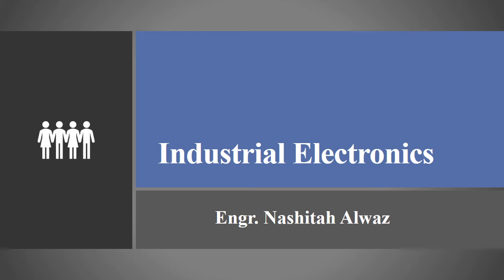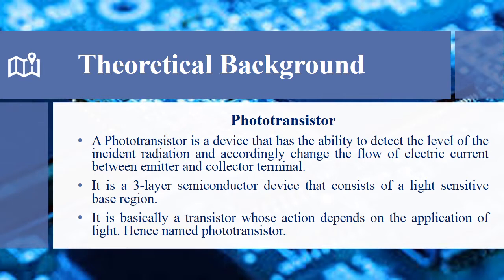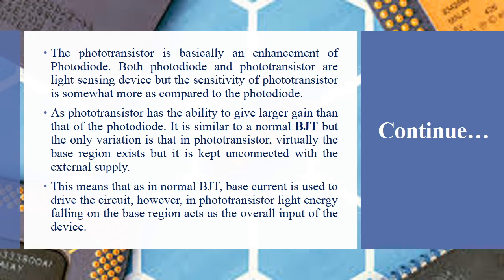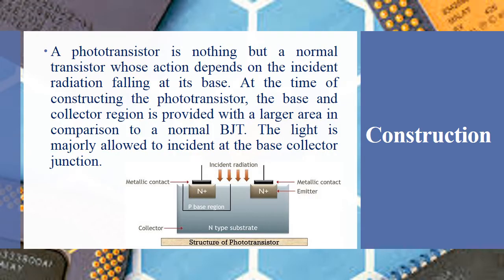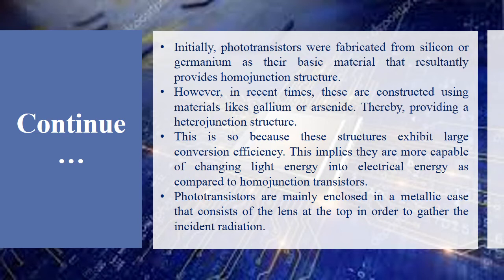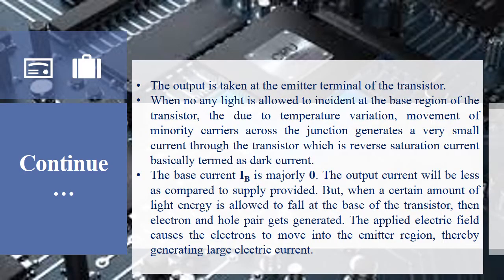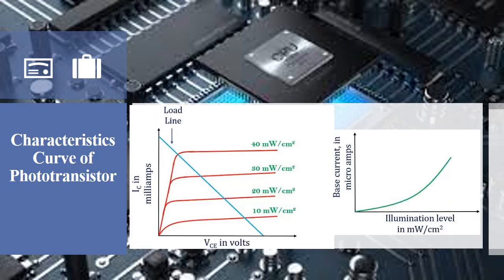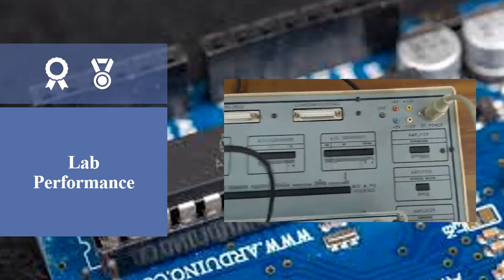To study the characteristics of phototransistor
In this lab, you will learn about the working of phototransistor using KL-61001 and KL-64001 modules.